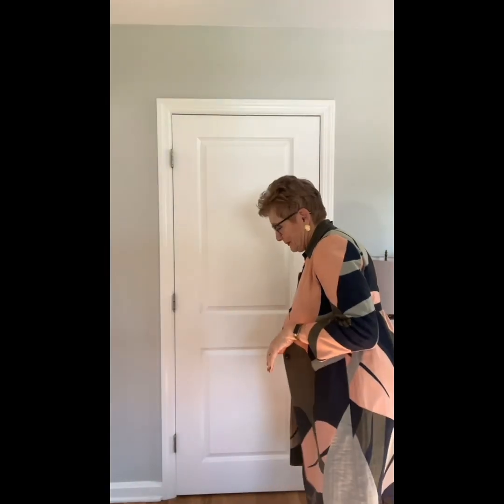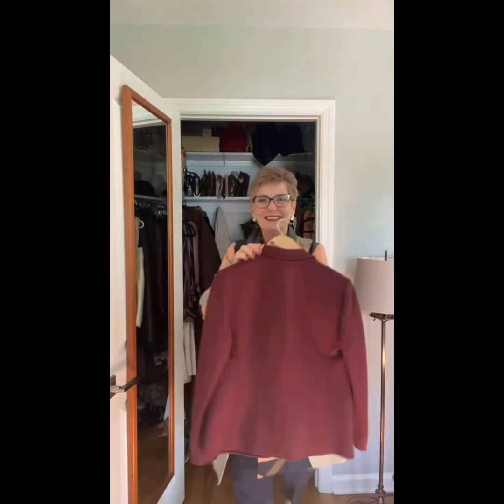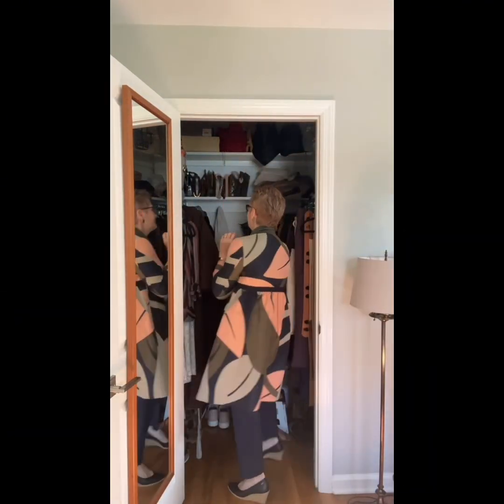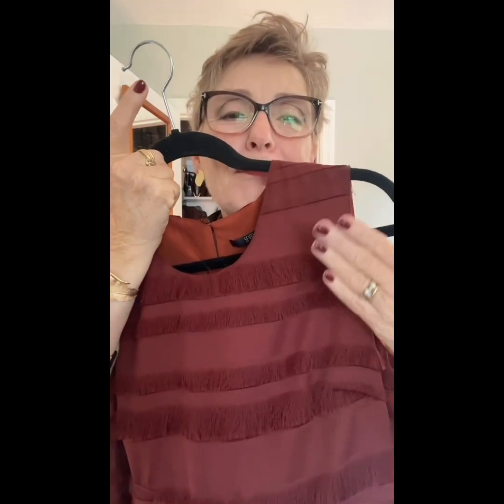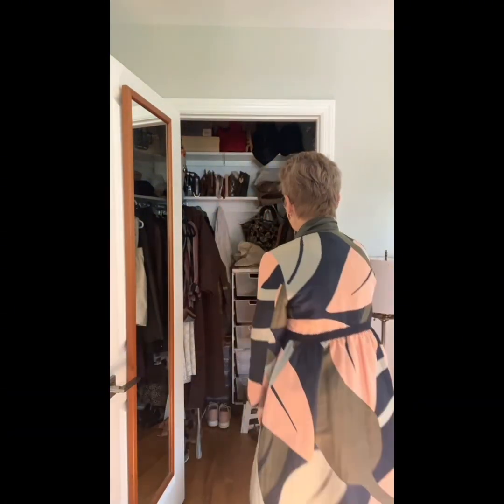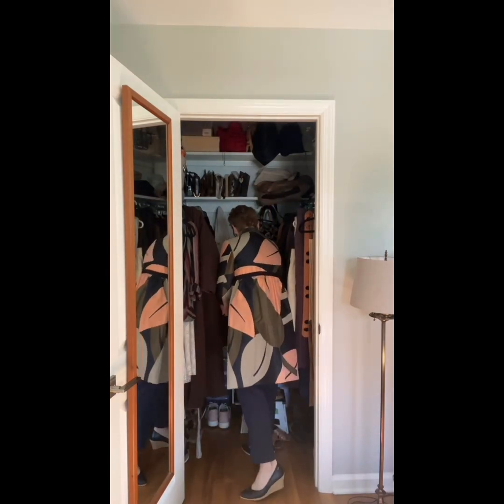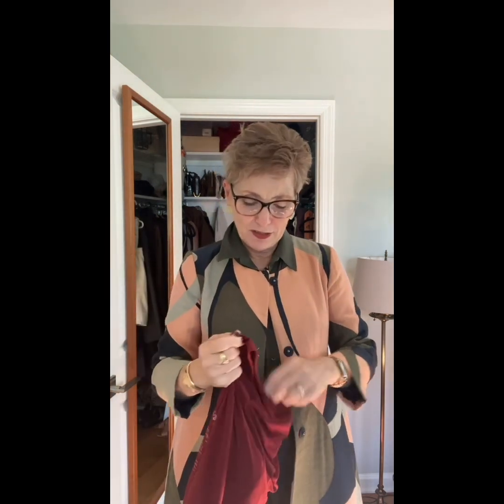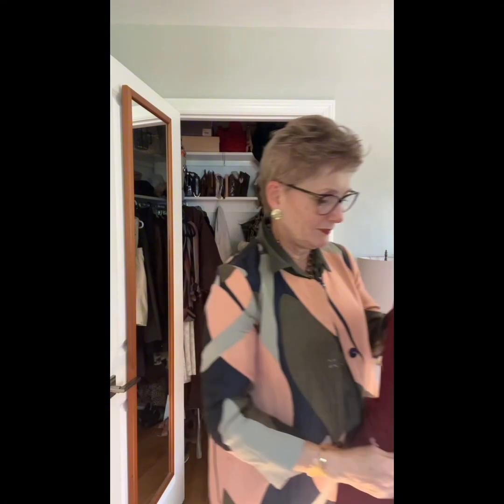Cecilia’s Style Secret: Are You Ready to Add a Splash of Red?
Red in one of the color for F/W 24-25.
This season, RED is ruling the runway—rich, deep, and full of power. But the real question is: Are you ready to add a splash of red to your wardrobe? Whether you’re thinking of a bold statement piece or a subtle pop of color, finding the right red for YOU is key!

🎨 Not all reds are created equal. Curious to discover the perfect shade that enhances your natural beauty and lights up your face? Let’s find it together in a personalized Color Analysis session with me.

✨ Ready to make red your new signature color? Message me to learn more and start your style journey today with @imageatelier!